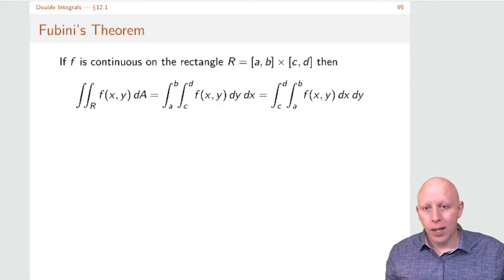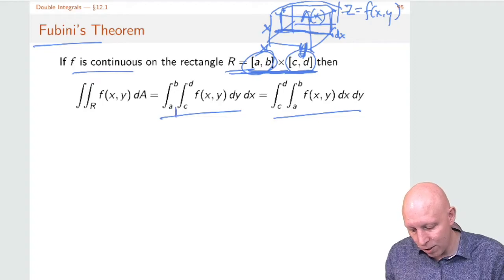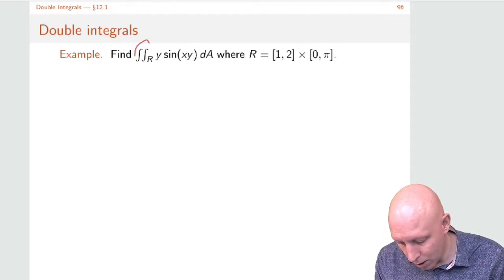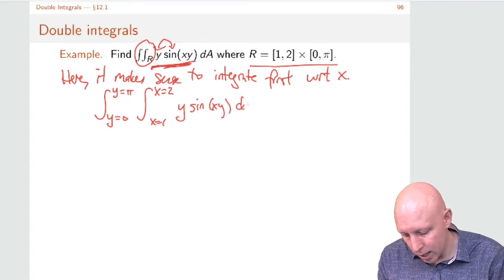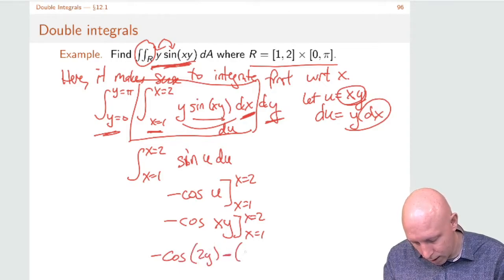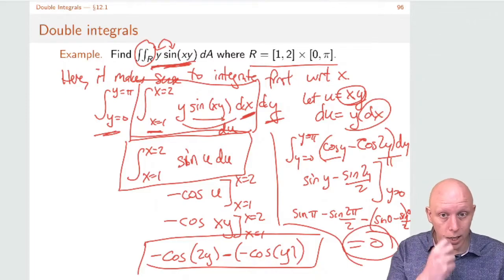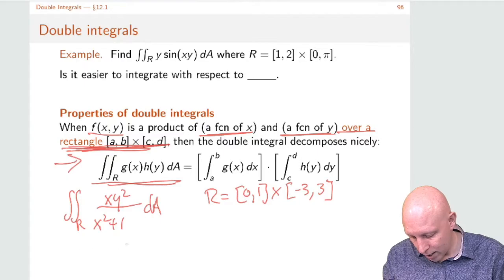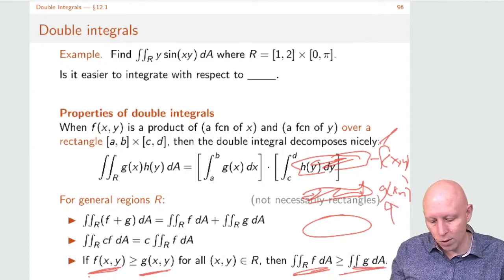Multivariable Calculus - Ch 12.1 - Fubini's Theorem and Properties of Double Integrals